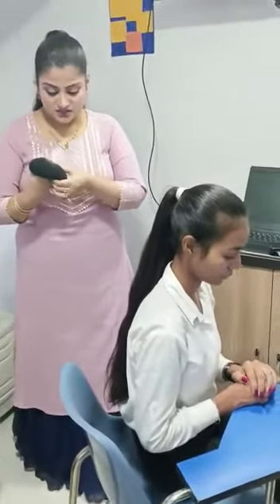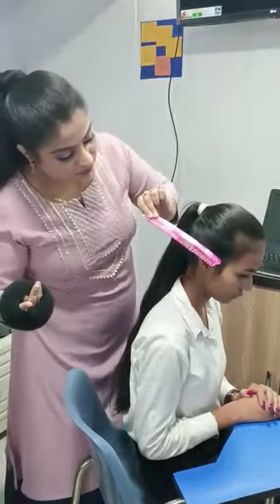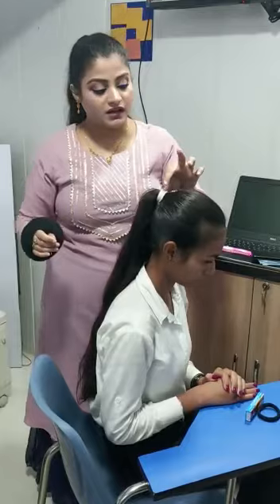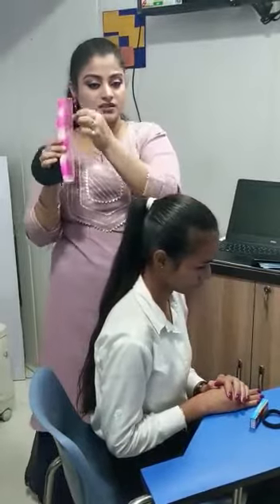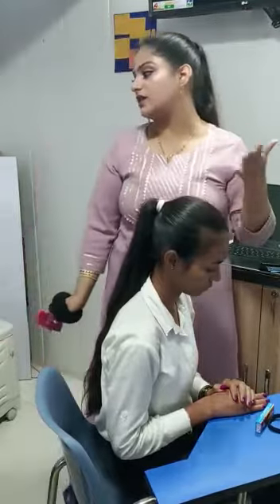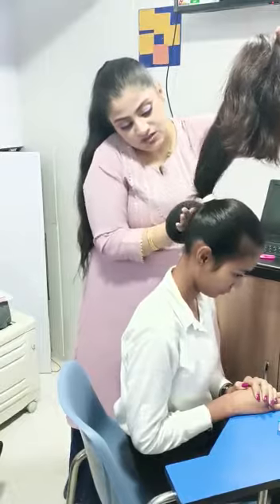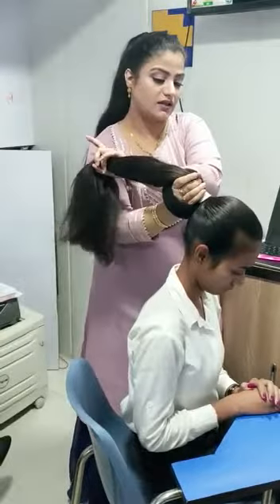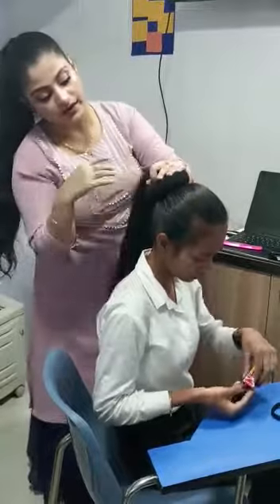Hairstyle for Aviation Interview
Best And Easy hairstyle a candidate can carry for the Interview specially for aviation/ airlines interview.